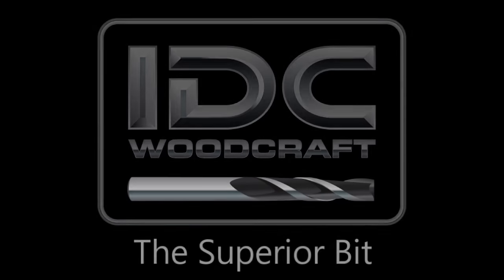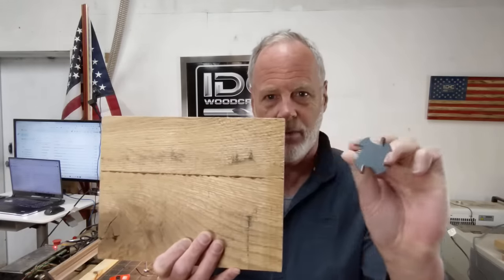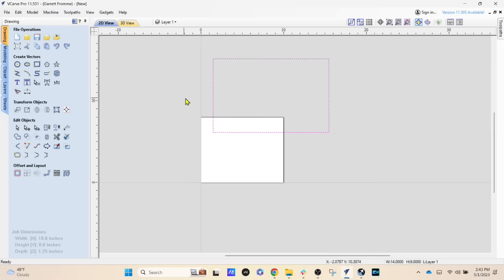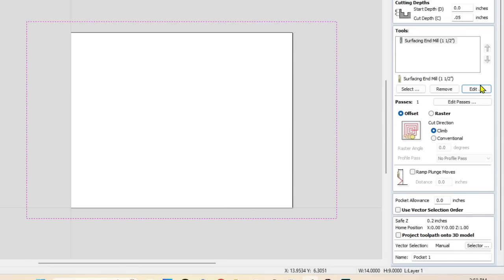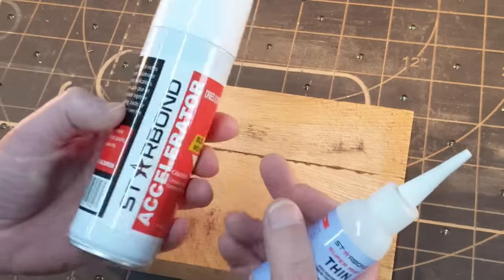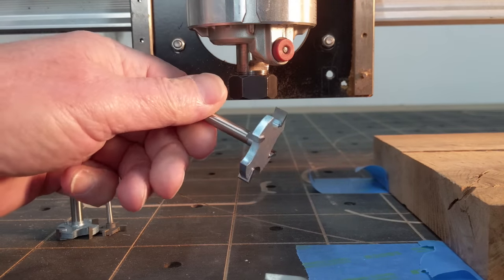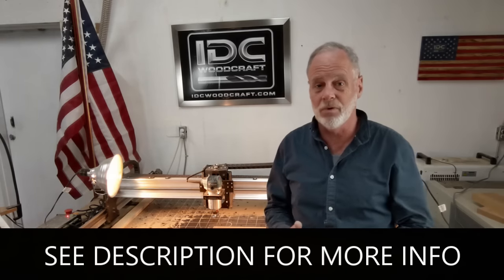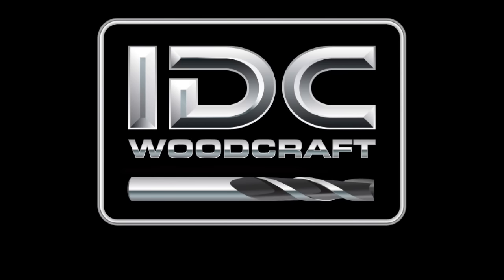How To Surface CNC Projects and Flatten Slabs BEFORE Carving, CNC Router Surfacing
This video tutorial explains how to flatten, or surface, your CNC router projects before you start carving, and how to set them up properly in your design software using your surfacing bits. In this video, we will be surfacing a slab with a surfacing bit.

The process described in this video can be used in all CNC router design software, including Vectric Vcarve, Fusion 360, Carbide Create and Carveco. We will be using a pocket toolpath to flatten the CNC project.

If you are wondering what CA glue is, this video explains what it is and how to use it with your CNC router projects.

You will learn how to set the project up on your CNC router so the entire project is surfaced and ready for a good finished CNC project. We also discuss the proper use of surfacing bits, a bit about feeds and speeds when surfacing your CNC router projects and the types of surfacing bits to use.

If you want to learn how to make a spoilboard for your CNC router, watch this video

ITEMS DISCUSSED IN THIS VIDEO (LINKS)
IDC Woodcraft Surfacing Bits (Ultra-Smooth Cutting Series)

Logitech mouse for your computer (recommended)
FREE Router Bit Database Downloads from IDC Woodcraft
(For Vectric, Fusion 360, Carveco, Carbide Create)
FREE CNC Router Bit App For Your Phone (feeds, speeds and more)
CA Glue Hold-down Products
     → You need clear thin CA glue and the accelerator spray
Painters tape (Amazon)
Plastic Scraper Set(Amazon)

OTHER ‘MUST HAVES’ FOR CNC ROUTERS
→ Hearing protection (plugs don't work)